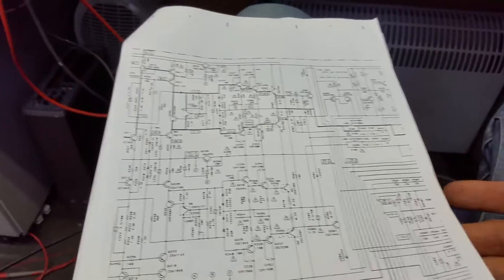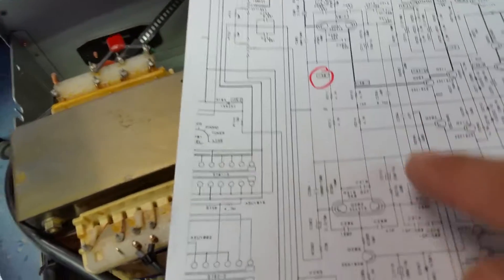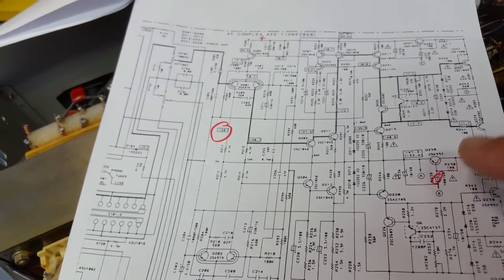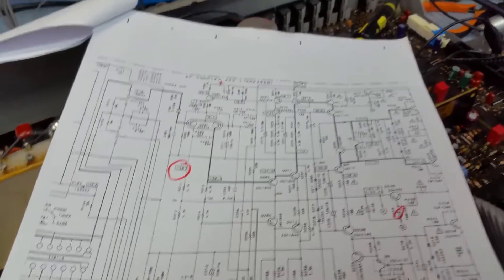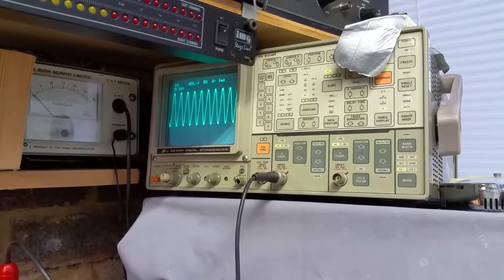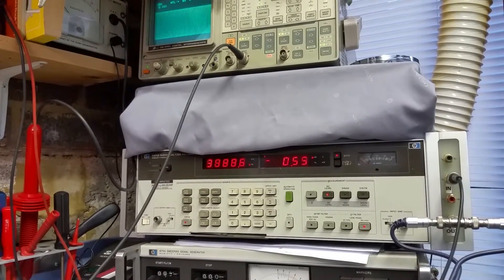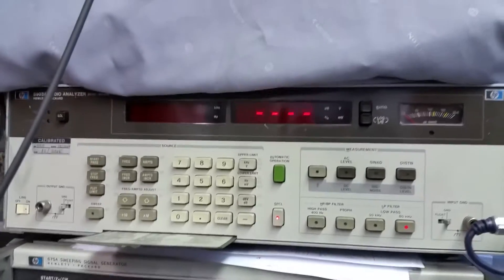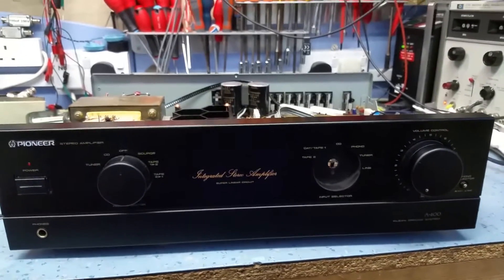Pioneer A400 PSU fault Pt2. fault diagnosis and repair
Repair complete, just a final check and a run through of the fault.